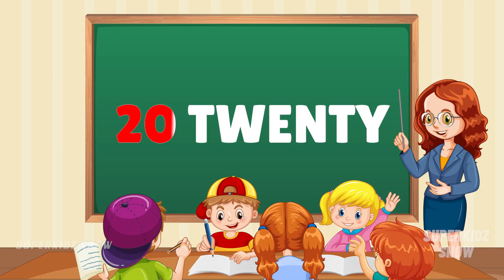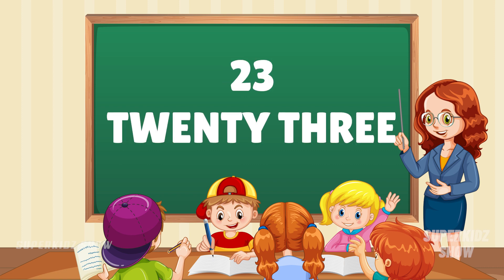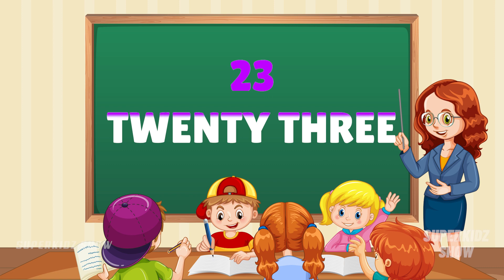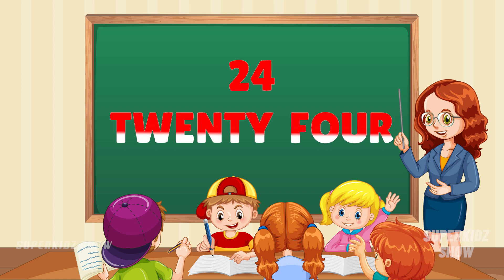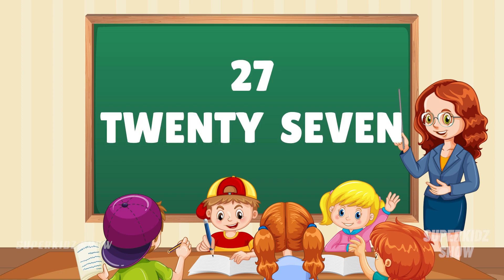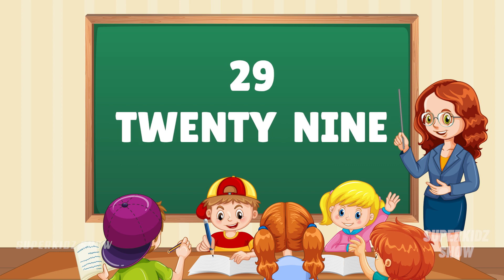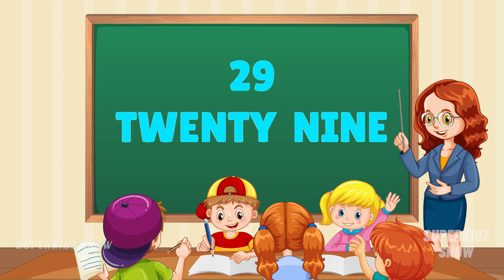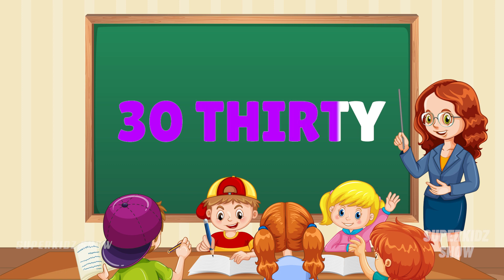Number names | Number Names 20 - 30 | Number spelling | Learn Number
Here you will learn Number names 20-30.

This video is related to kids learning videos, kindergarten learning videos and preschool learning videos for 3 year olds. Moreover , this video is helpful for kids to learn number names

Superkidz Show is the ultimate destination for fun and learning for kids of all ages! Our channel is filled with entertaining and educational videos designed to engage young minds, spark curiosity, and promote learning in a safe and child-friendly environment.